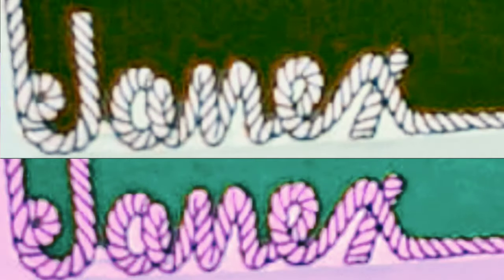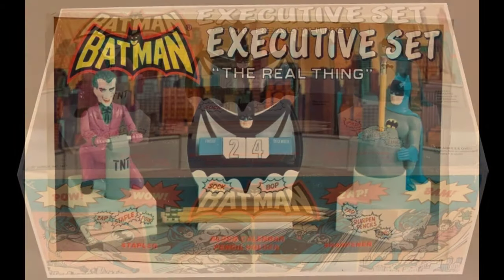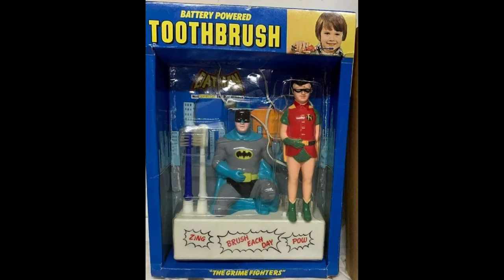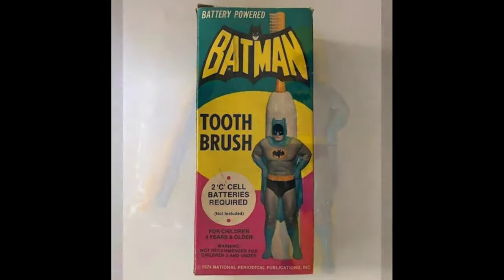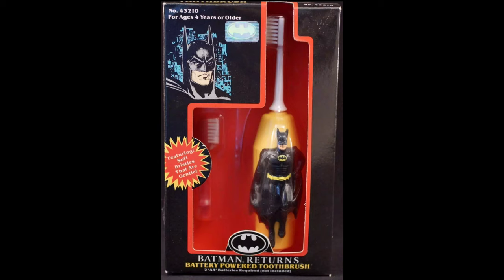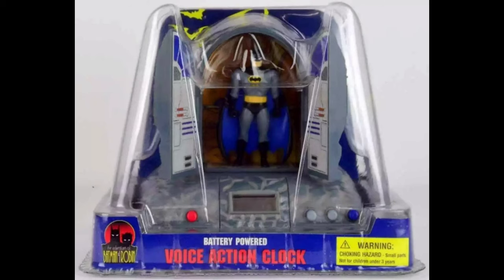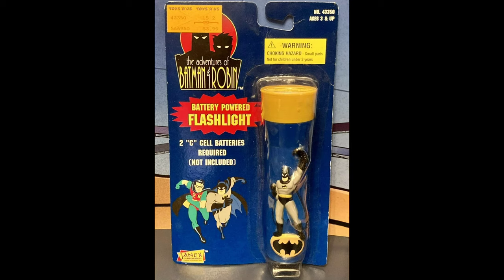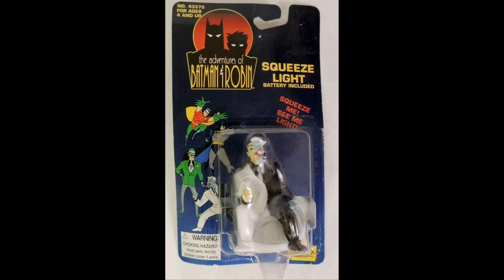1970s Batman Items by Janex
Showing you every Batman piece ever made by Janex Corporation. Janex manufactured items on the Dynamic Duo starting in 1974 then they made a comeback in 1992. They invented the talking alarm clock for kids and even sued Bradley Time for stealing their idea.